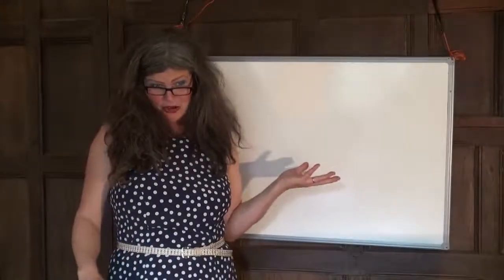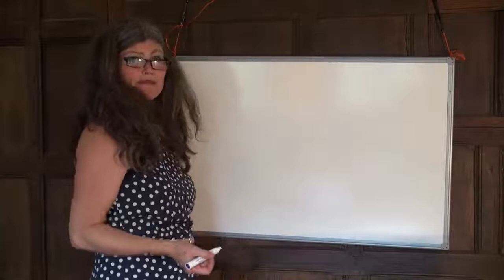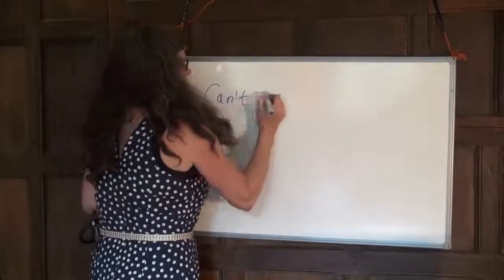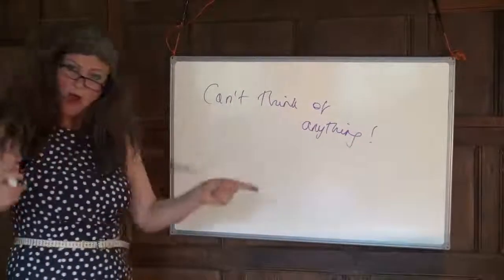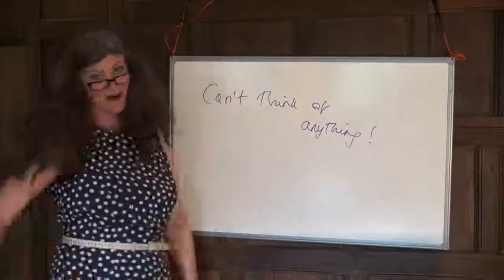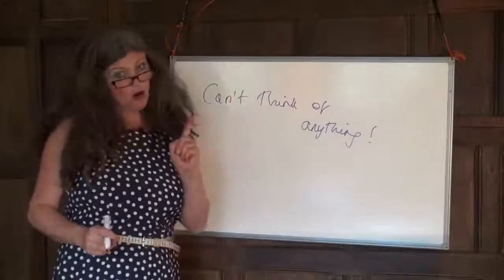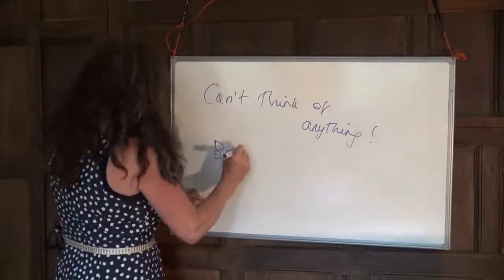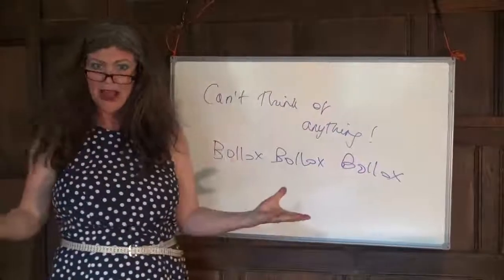Lecture 38b: Creative Writing